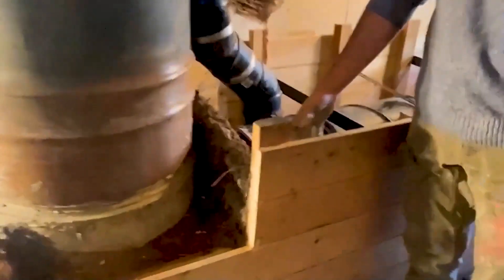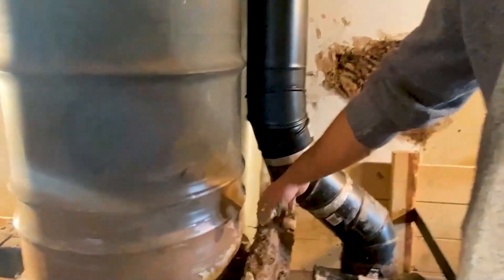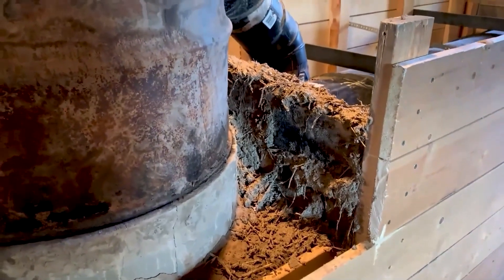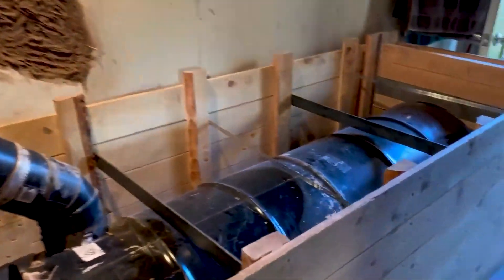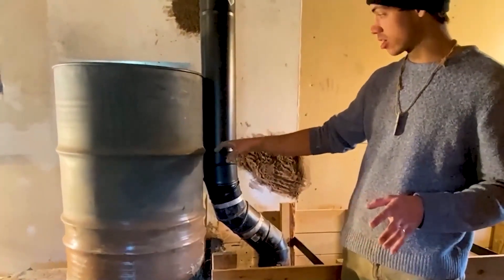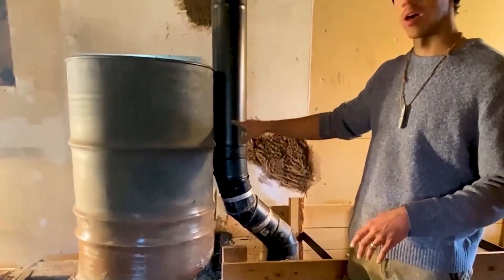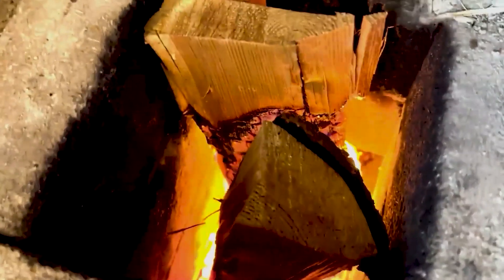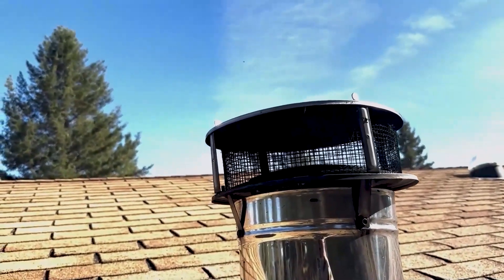further optimizing rocket mass heater design - kiss the barrel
The Rocket Mass Heater in the library at Wheaton Labs was rebuilt and a design Paul calls “kiss the barrel” was implemented. The idea is that the priming of the riser will heat the chimney, which will create better draw and reduce the chance of a cold plug.
Because the barrel was moved closer to the wooden bench, the wooden wall closest to the barrel was rebuilt with bricks and cob to ensure fire safety by having no combustible materials near the barrel. The end results are great, lovely draw and no visible exhaust from the chimney.

• The barrel was moved closer to the bench: To implement the “kiss the barrel” effect, the barrel was moved closer to the bench.
• Ensuring fire safety: The wooden wall in the end of the bench was replaced with bricks and cob.
• Kiss the barrel: The chimney is so close to the barrel, that priming the riser will heat the chimney and prevent cold plugs from happening.
• End results: Lovely draw and no visible exhaust from the chimney!

Join us in this journey of permaculture and homesteading living and learning at Wheaton Labs. Participate in our Permaculture Bootcamp and use our ever-popular Rocket Mass Heaters, where you can experience the efficient use of minimal wood to stay warm and cozy. Come, learn, and grow with us as we practice permaculture in every aspect of our lives.

00:00 - The wooden wall was replaced with bricks and cob
00:06 - The barrel and the chimney were moved
00:30 -  Kiss the Barrel
01:04 - Lovely draw
01:17 - No visible exhaust from the chimney
01:23 - Watch the full movie at

▶ Some of my videos that are kinda like this video:

▶️ 3 heat experiments: quick shop heat; quick cabin heat; steam punk rocket mass heater of science!

Podcast 413 - The problem with batch box rocket mass heaters

Better Wood Heat: DIY Rocket Mass Heaters 8-movie Set

▶ Sign up for our daily-ish email and get Rocket Mass Heater podcast gob for FREE!

Kyle Neath
Mehron Kugler
Bill Crim
Dolius
G. Cooper
Bill Erickson
Bryan Beck
James Tutor
William Kearns
Opalyn Rose
Paula Creevy
Danita Neu
Katie Young
Polly Jayne Smyth
Rudy Valvano
Mvader
Samantha Lewis
Tina wolf
Jeffrey Loucks